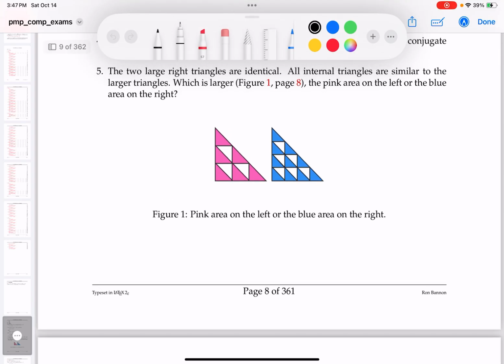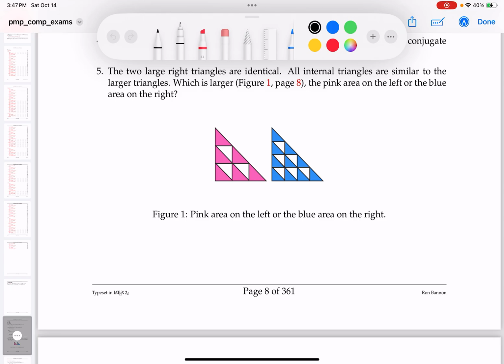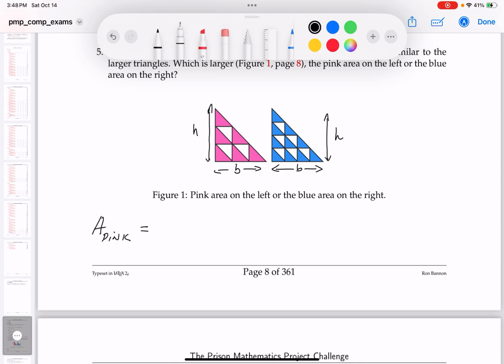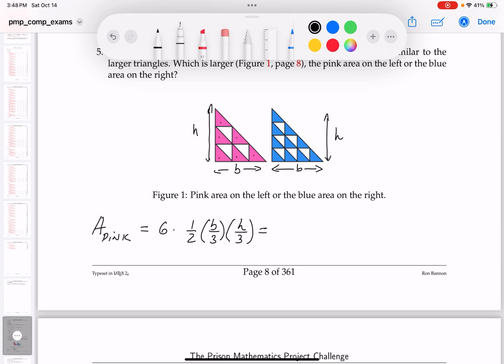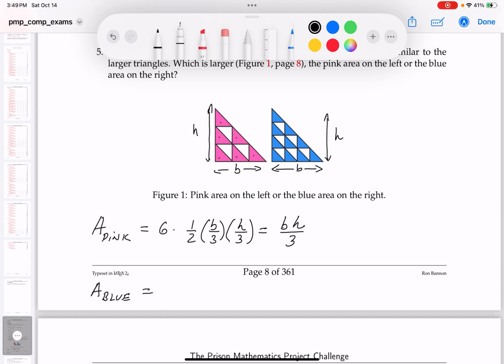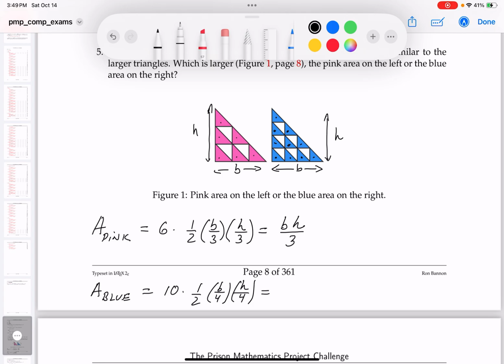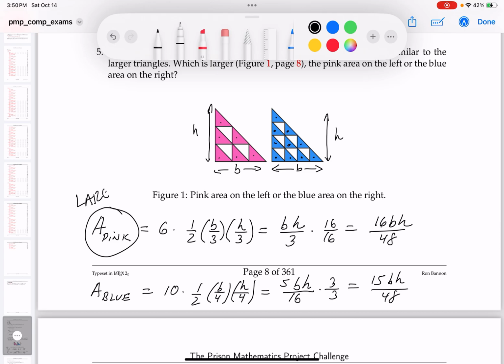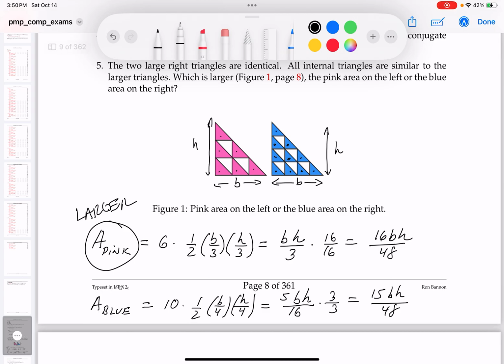pmp contest 01 01 02 05